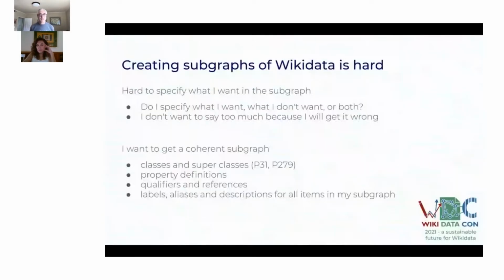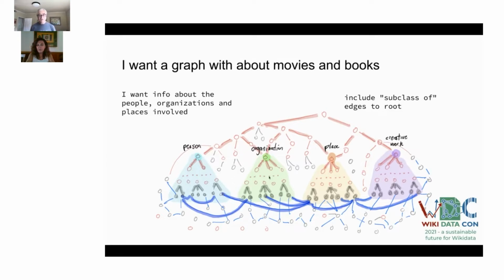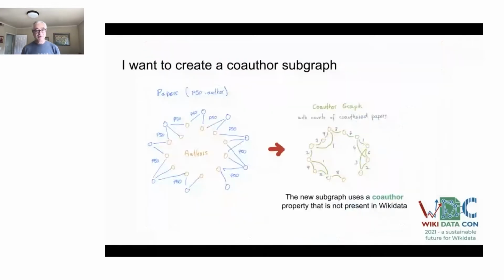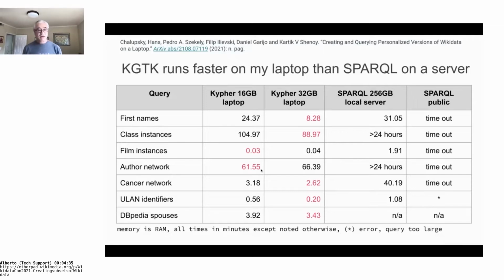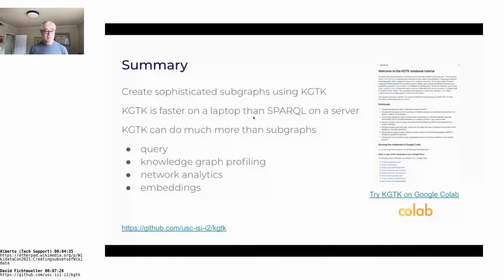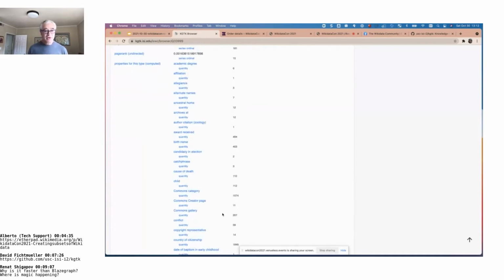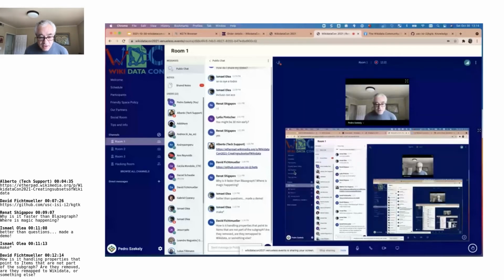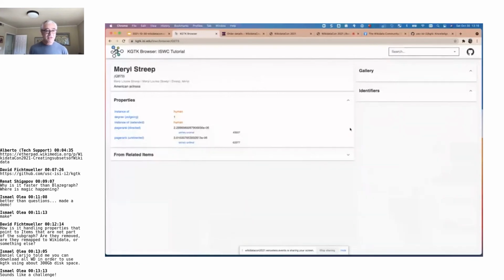Creating subsets of Wikidata (WikidataCon 2021 recording)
Title: Creating subsets of Wikidata
Speakers: Pedro Szekely